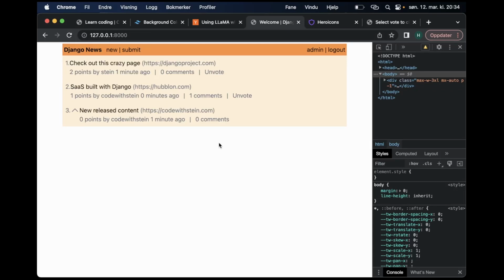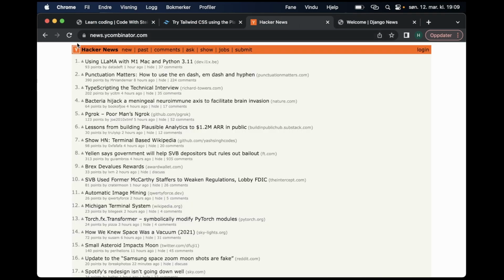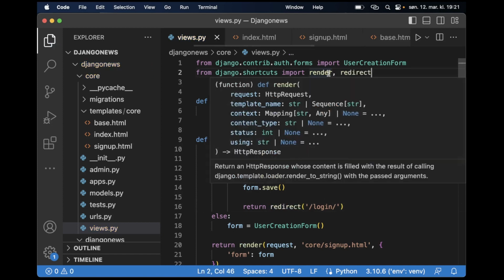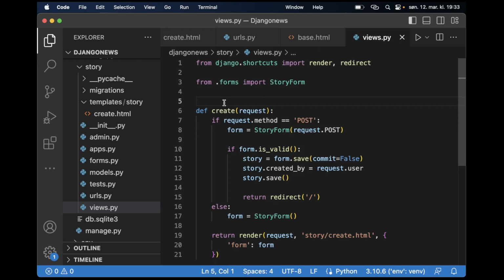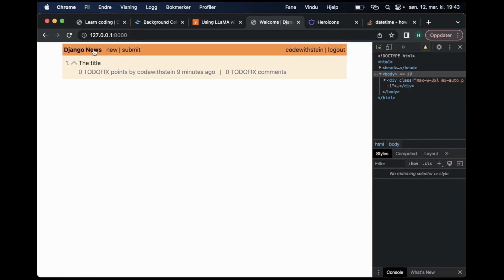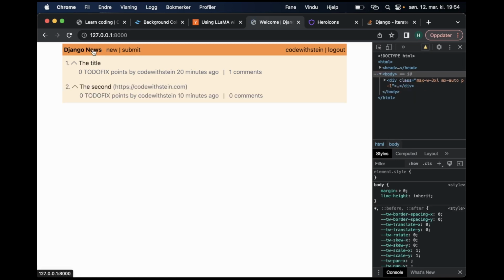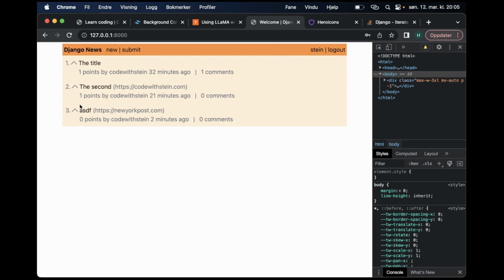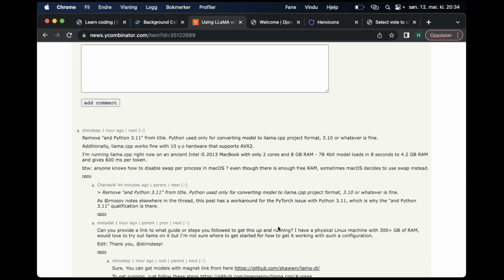Django Project - Build A Page Like Hacker News | Django, Python and Tailwind Course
In this Python Django tutorial, you will learn/follow me while building a simple version of the popular site Hacker News.

Support me

Important links